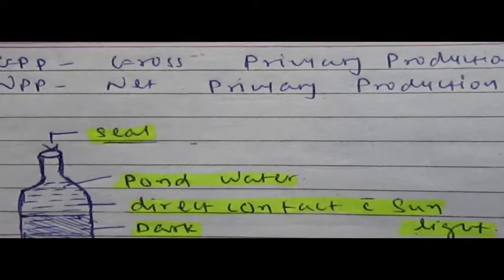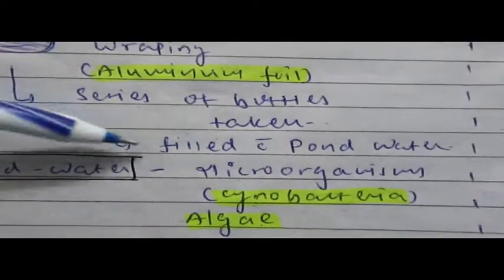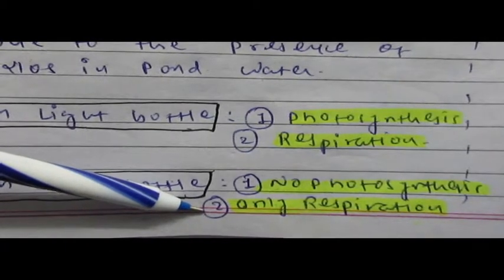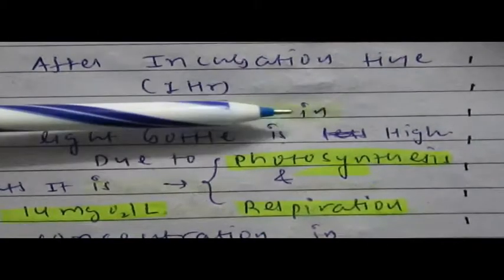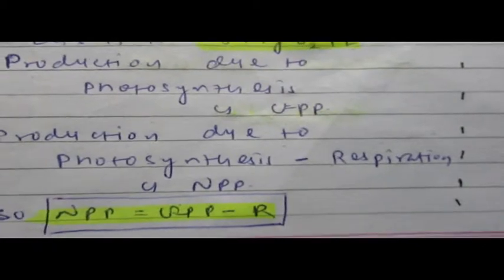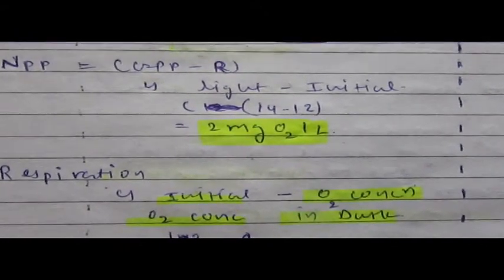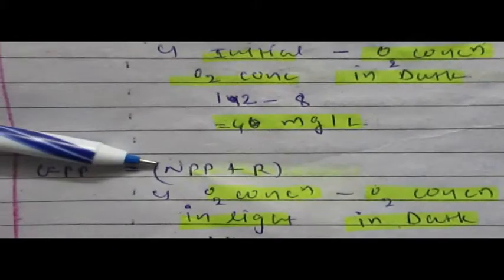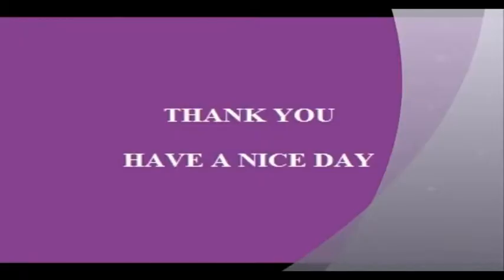An overview on measurement of NPP & GPP in Aquatic Ecosystem (Light & Dark Bottle Technique)/Ecology